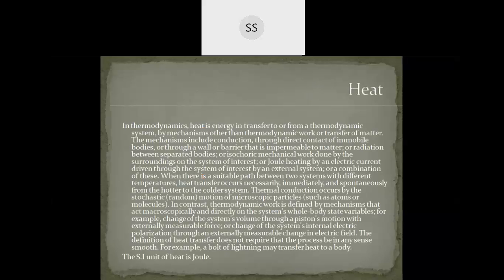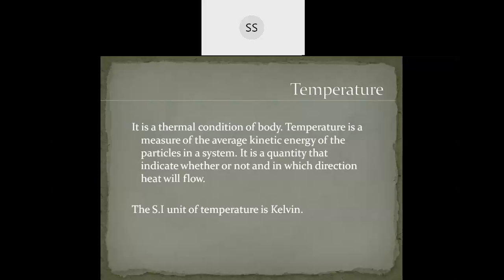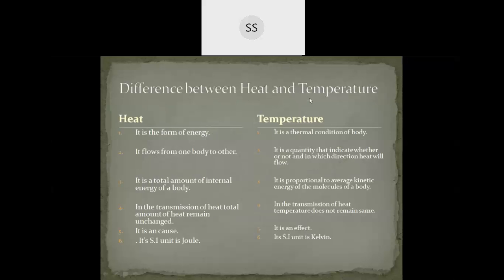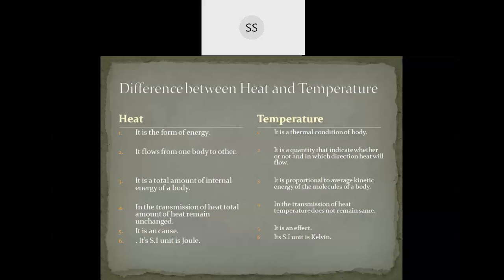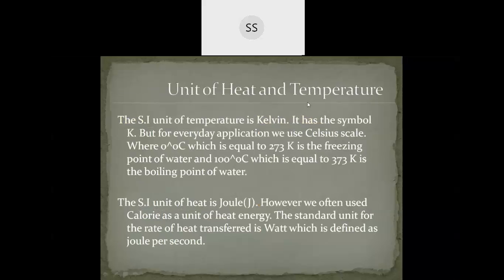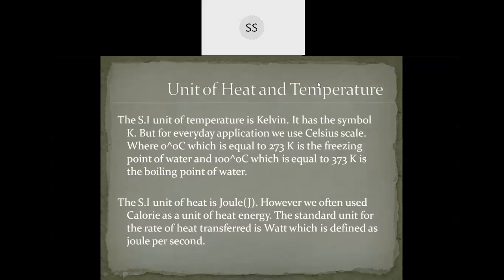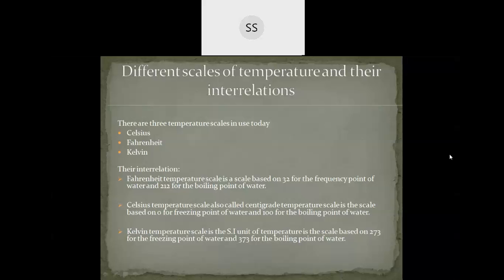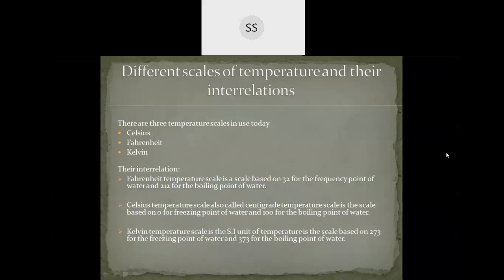Assignment on Ex no. 1(Physics Practical, 3/11/2020)